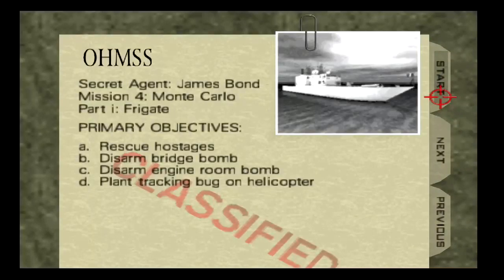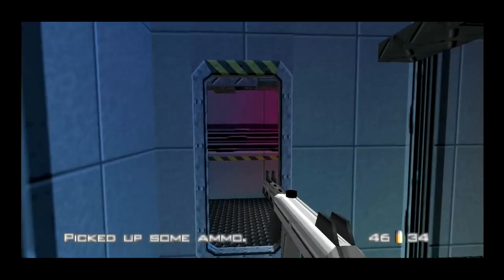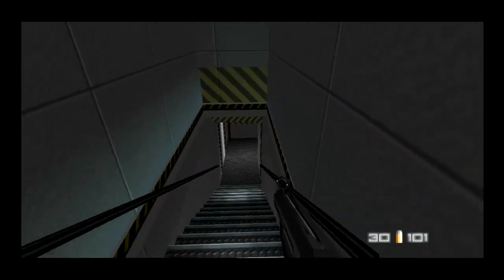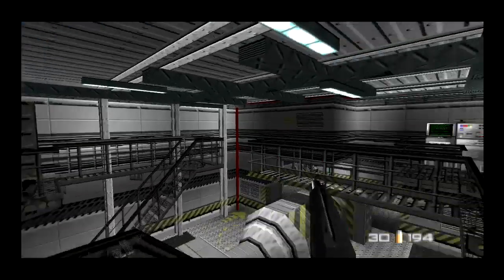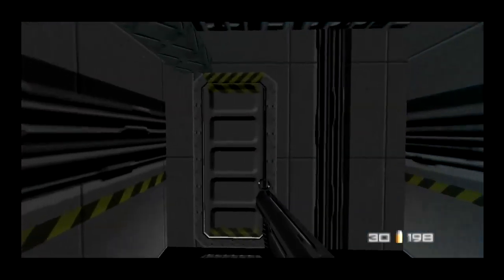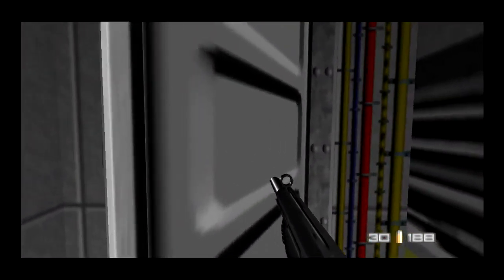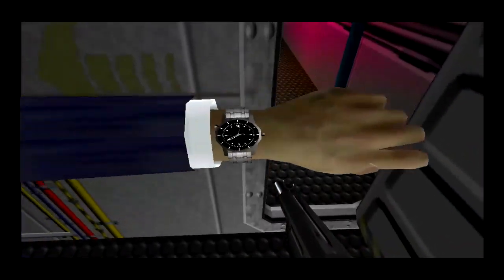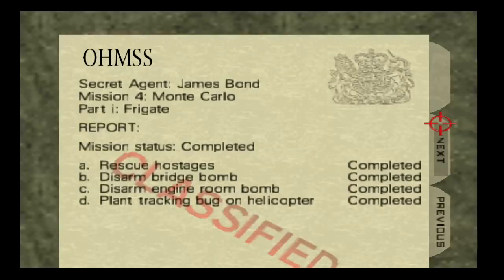Let's Play: Goldeneye 64 Frigate mission (Secret Agent difficulty)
Goldeneye 007 Frigate level. 3/5 hostages would recommend this level!